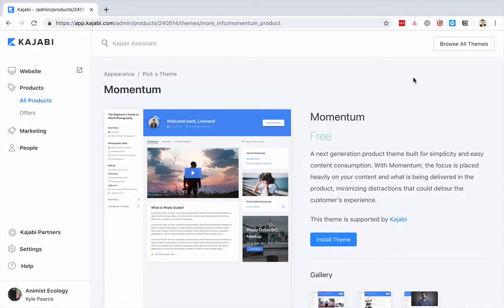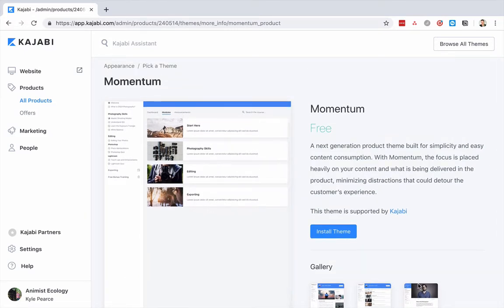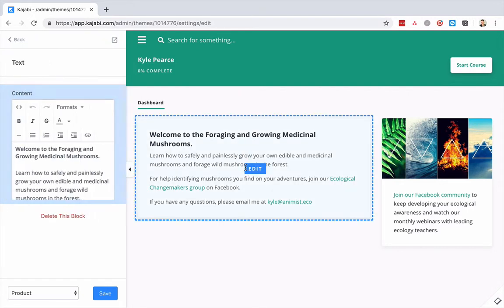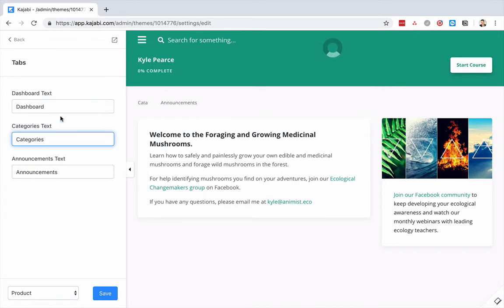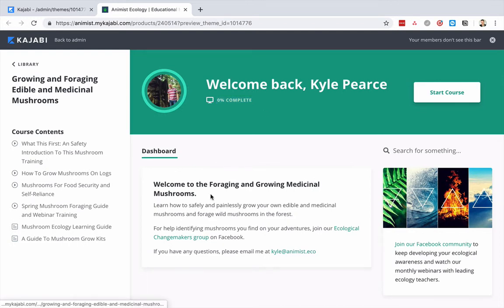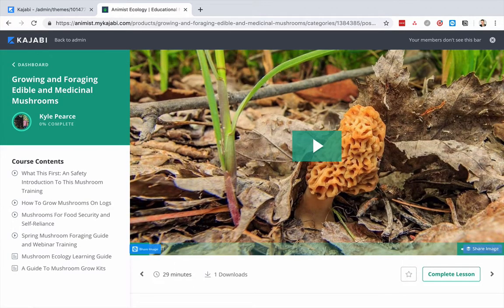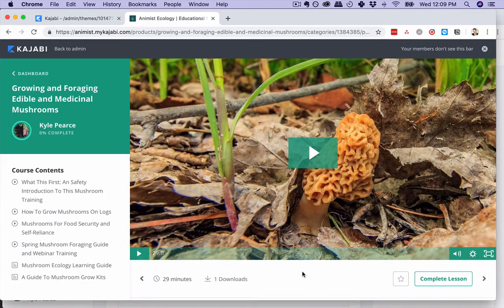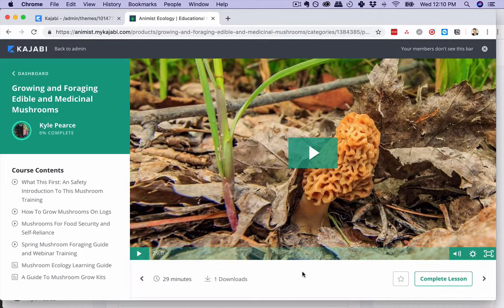Why I Love Kajabi's New Momentum Theme For Online Courses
Here's a quick tour of Kajabi's new Momentum theme, which I think is a huge improvement for usability and progress flow for online courses and membership sites.